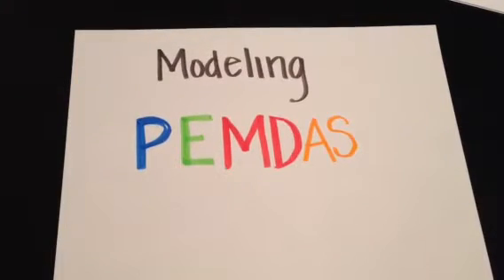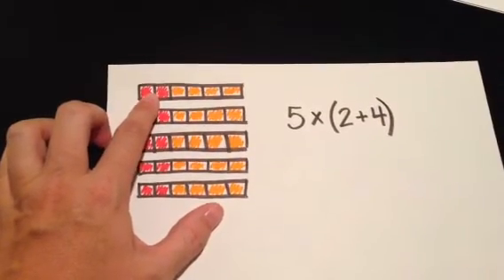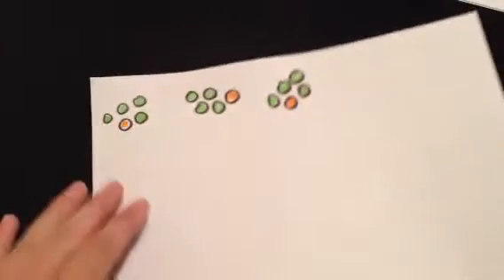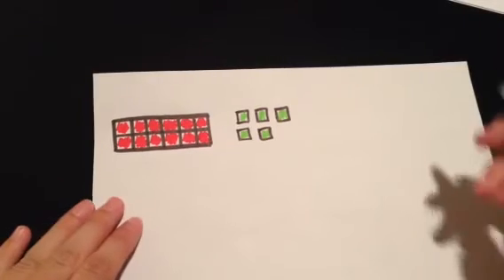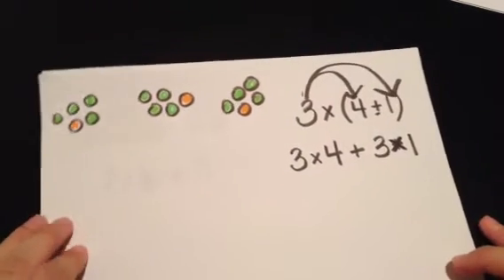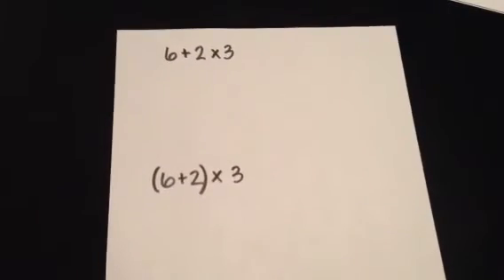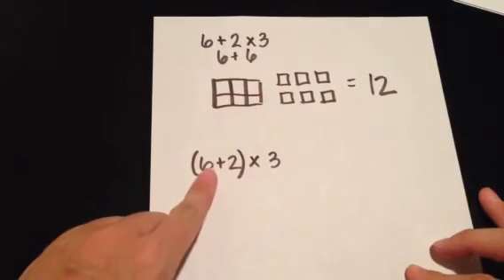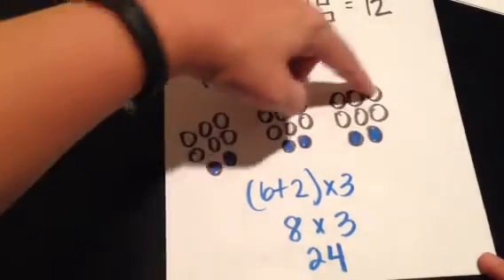Modeling the order of operations with a picture